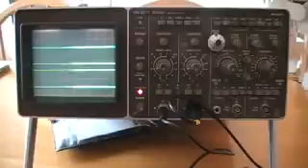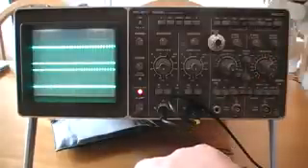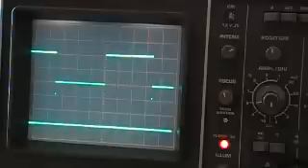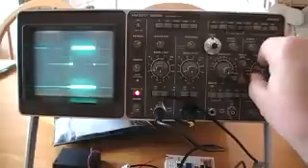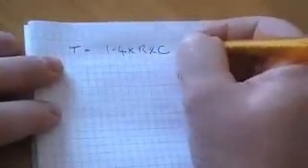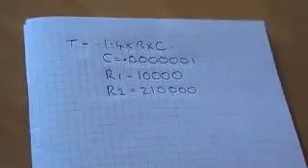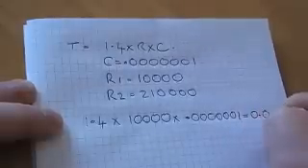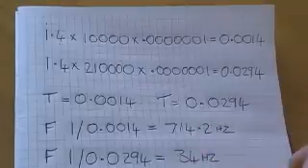OTG Pulse Generator_pt2.MP4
A description of the pulse generator circuit in two parts.